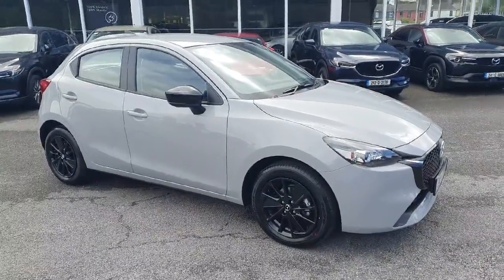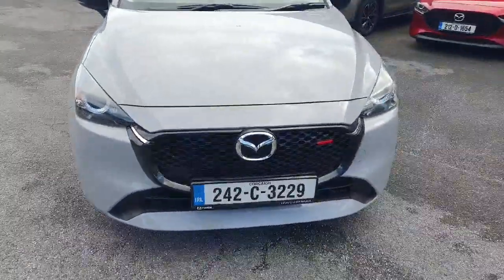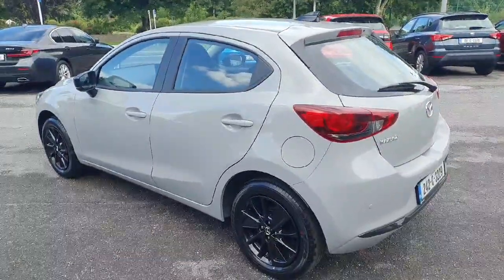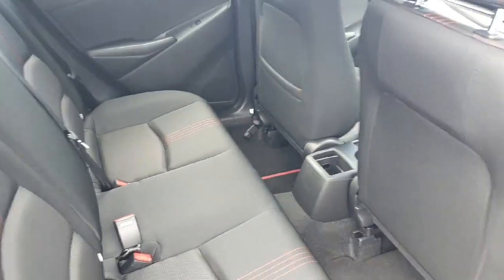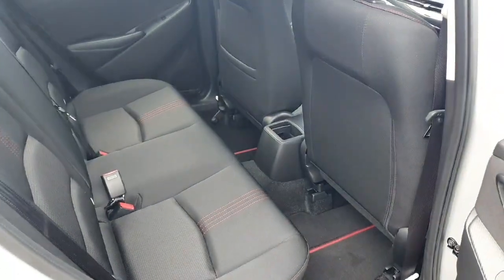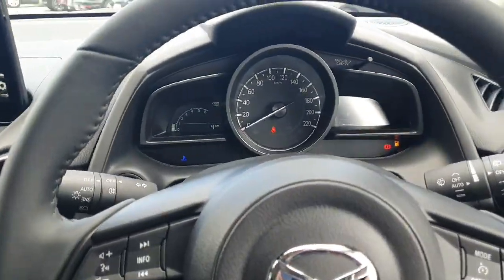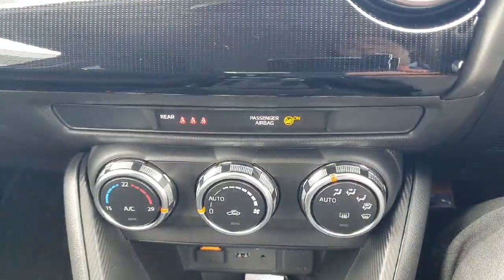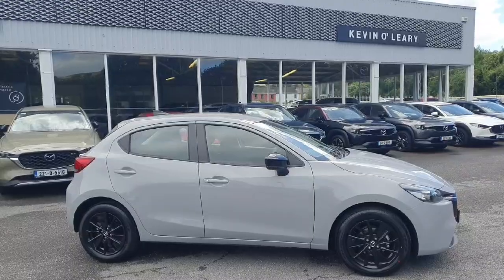242C3229 - 2024 Mazda 2 Homura 1.5 90HP RefId: 517245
This video was uploaded by kolbandon on 13 Aug 2024. Please contact sales for more details